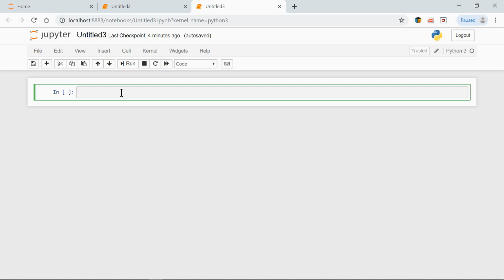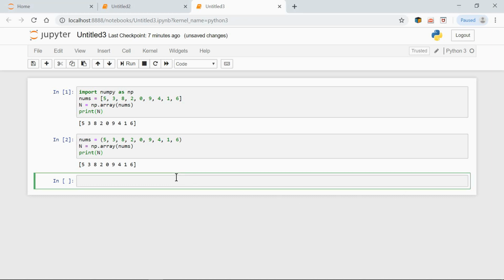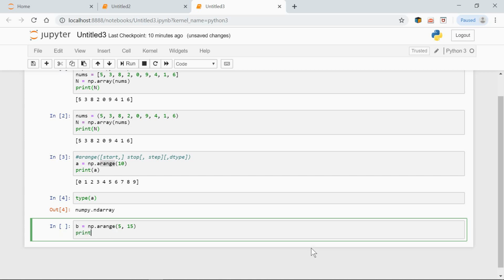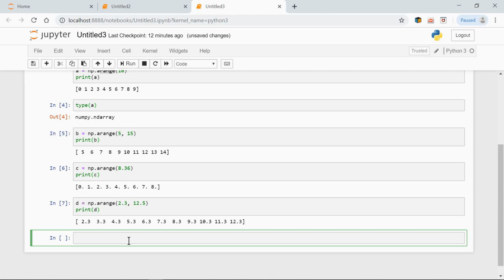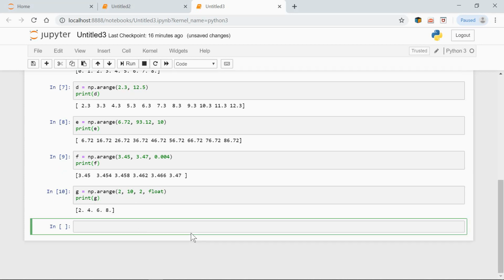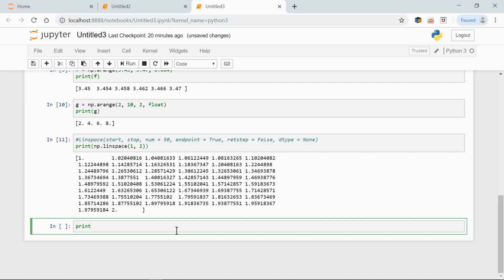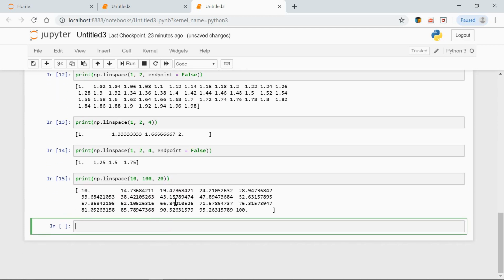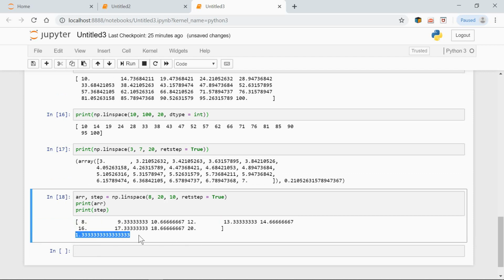Creating numpy Arrays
In this Python video we’ll be talking about numpy arrays in more detail. We’ll see how they can be created.